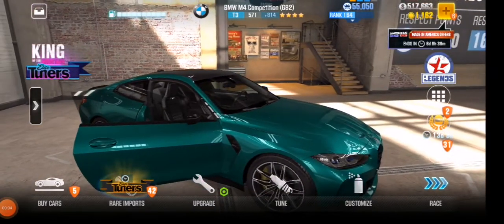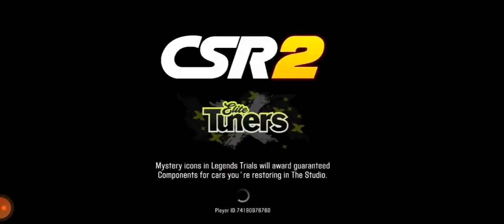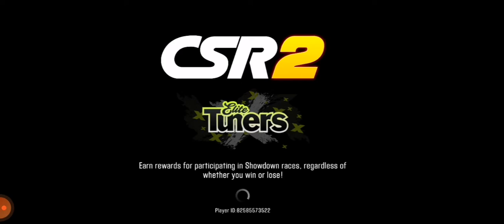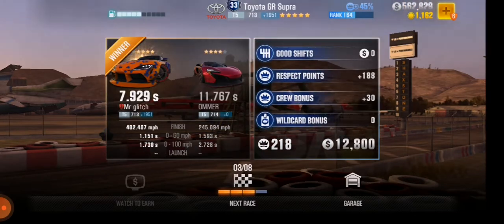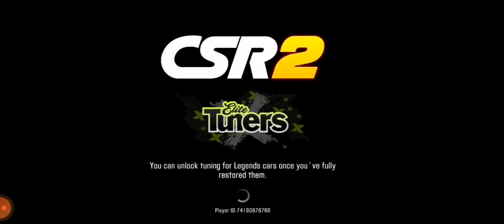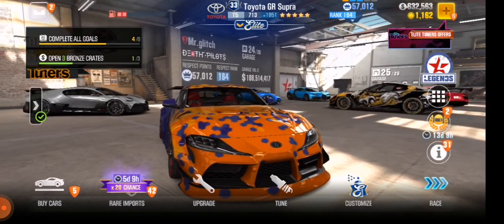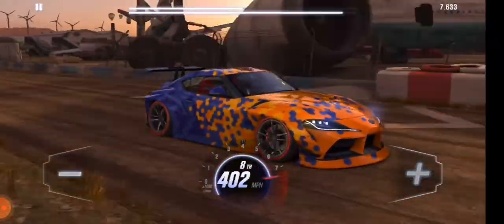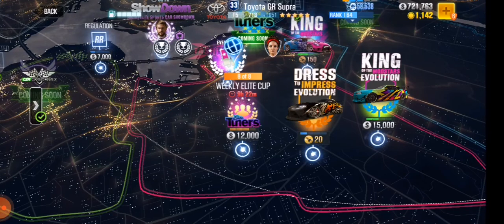Csr2 weekly elite cup glitch 😲🧐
please make sure you liked my video glitch and subscribe my channel and if you did wait for me to make new videos for you guys and helpong other racers leave a comment .
here is the descriptiondown here 👇👇👇👇👇

Hello everyone, welcome to a new video csr2,  i'm gonna show you a new glitch is how to play weekly elite cup two times in a day,
this glitch is working ANDROID and IOS but for andoird easly more than IOS becaz on IOS you have to unstall it then instal it but on ANDOIRD its only clearing csr data and  launch it again after the screen loading don't let the screen downloading prograses just tap at race fast then play it safe its not need root or CDIA or mod game
its a glitch not a hack or mod , so let's start it
first thing you have to do is go to sittings then ( storage,apps,csr2,,clear data ) then launch it again thats it and i hope you enjoy it thank you so much for watching my video